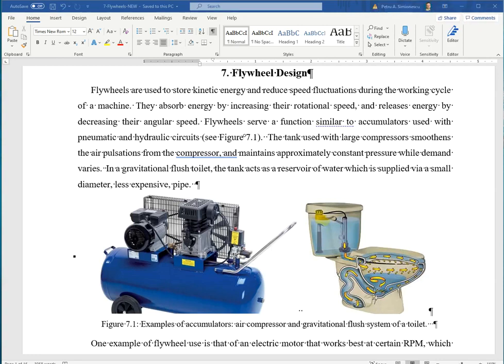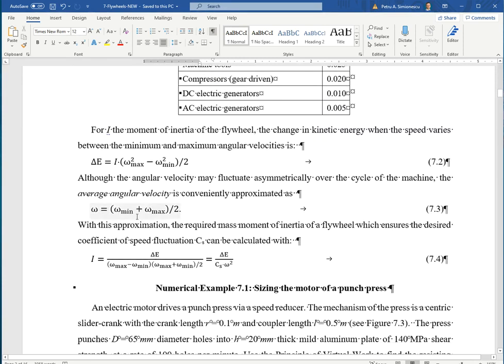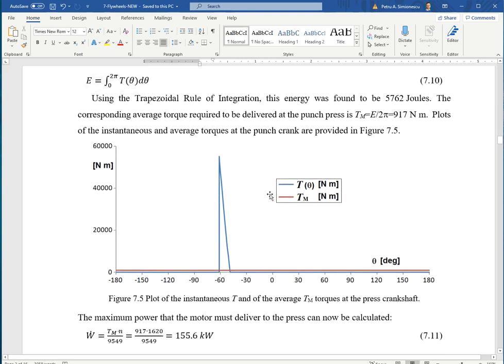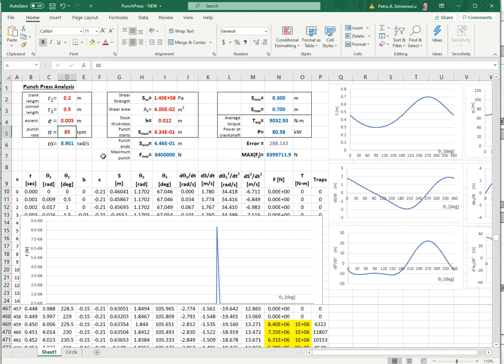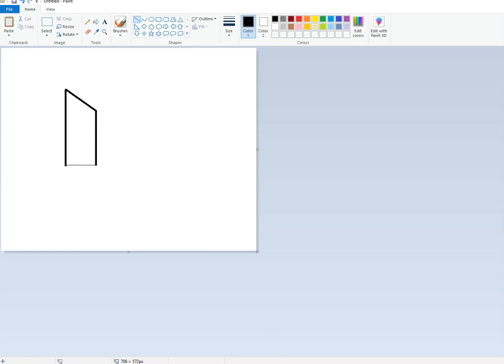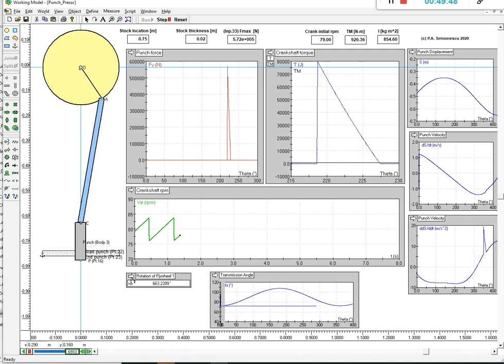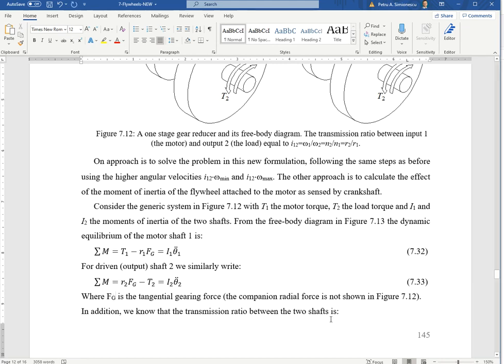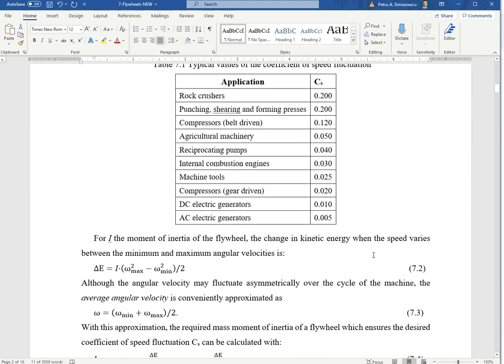Ch 7 Flywheel Design